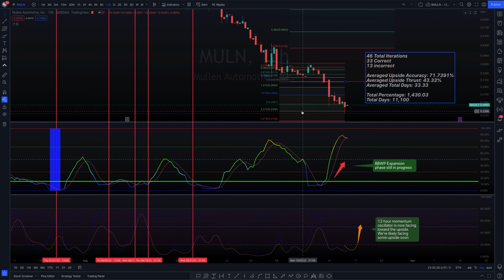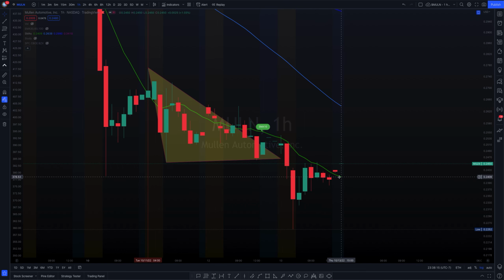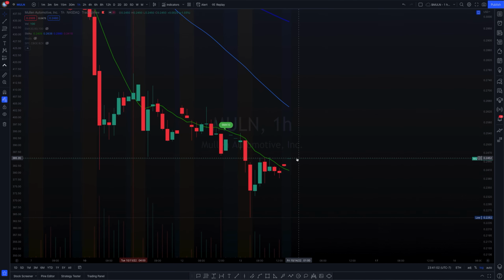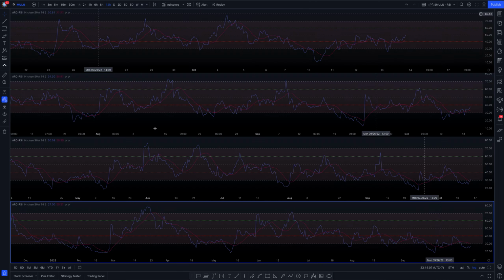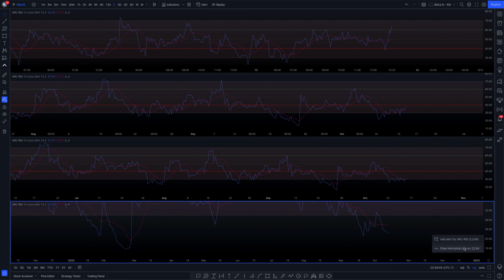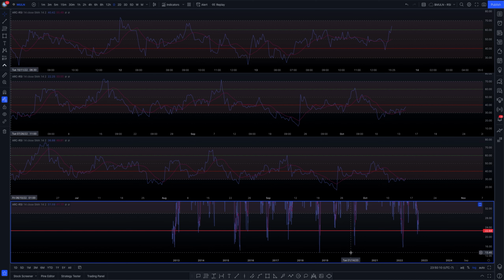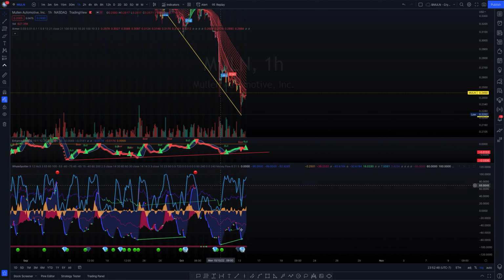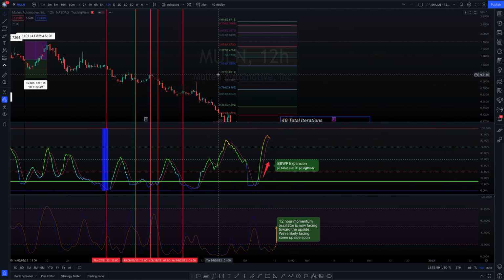$MULN Green day Ahead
Let's find out if we can an edge on the trade for tomorrow's session! $MULN stock is not an easy one to trade. Please remember to trade using proper riskmanagement when trading psychologically impaired assets.

Follow @LauchlinB in Twitter for fundamental analysis.